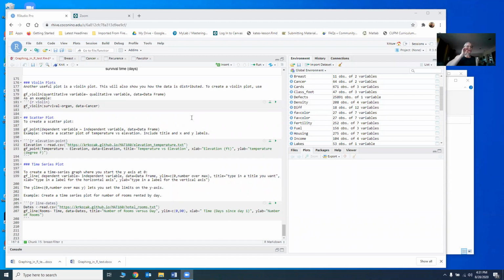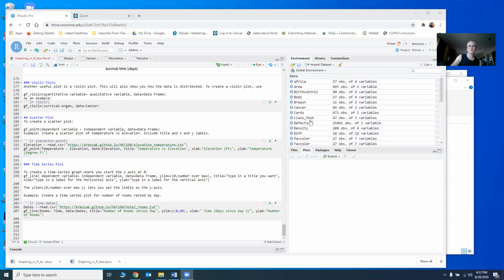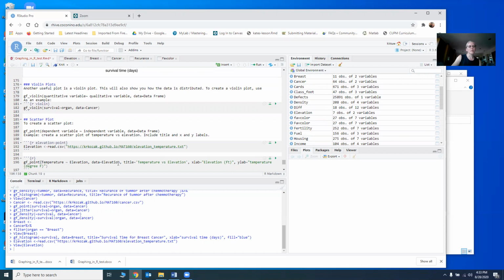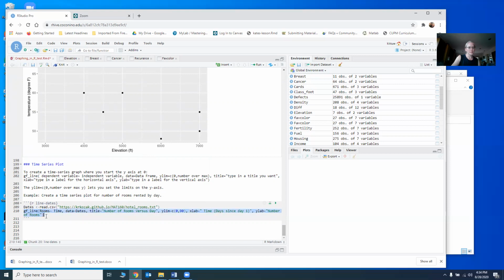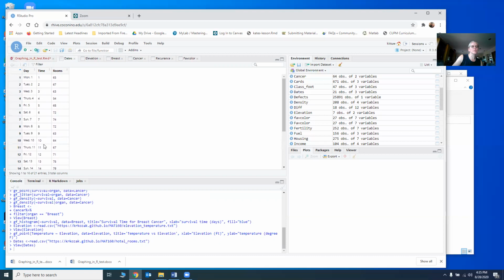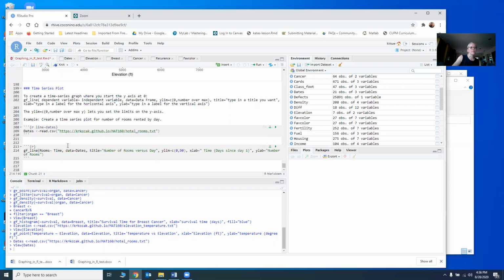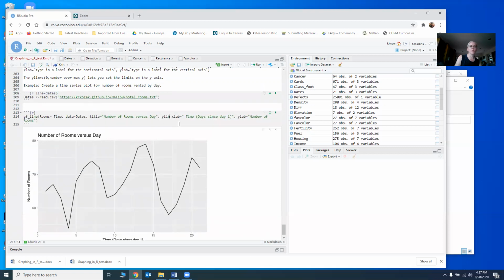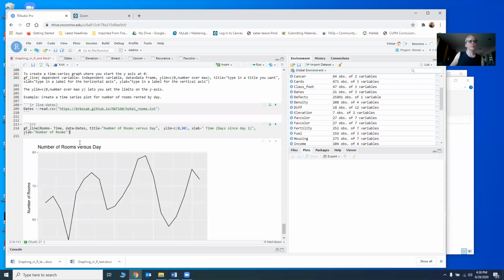Scatter line graph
How to create a scatter plot and a line graph on R Studio.